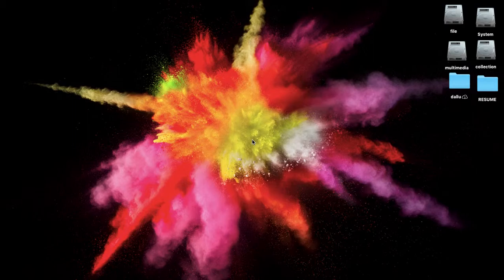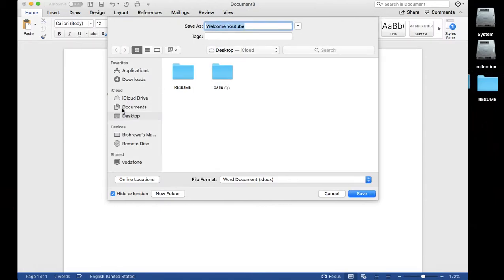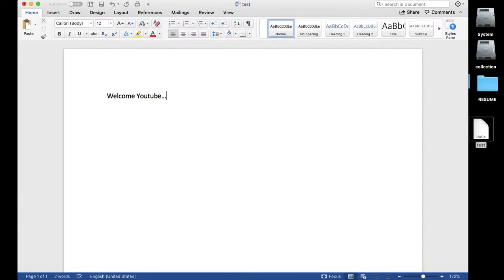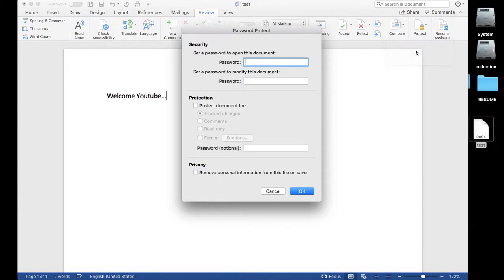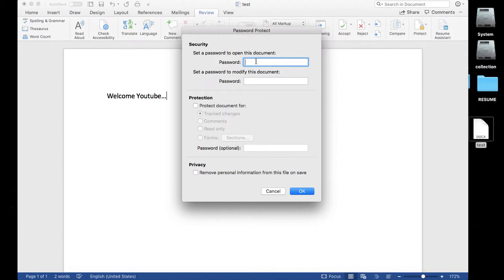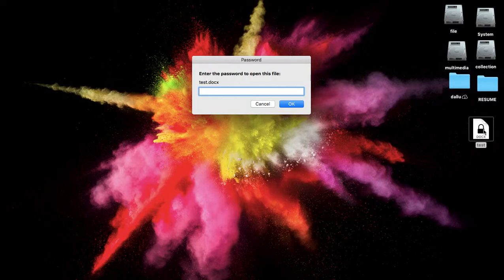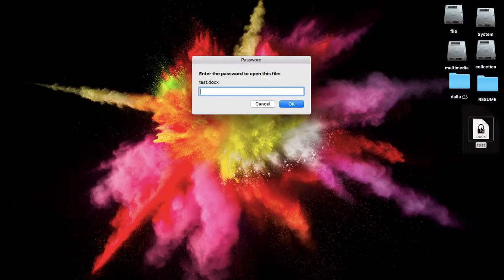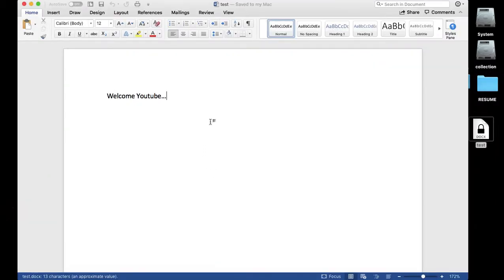set password to microsoft word document on macos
This video is very useful to create password on Microsoft Word file while using on MacOS. It also guides you to make read only file as well.